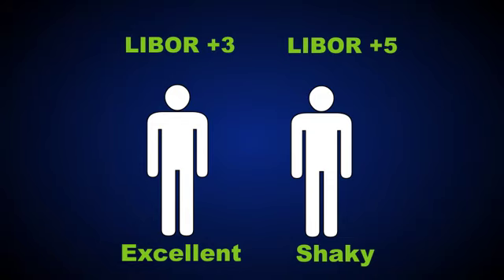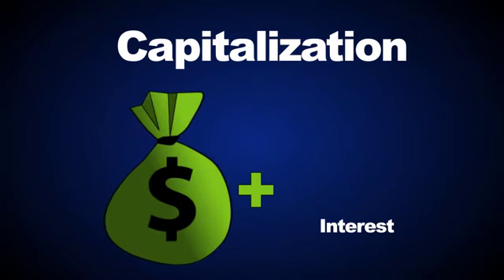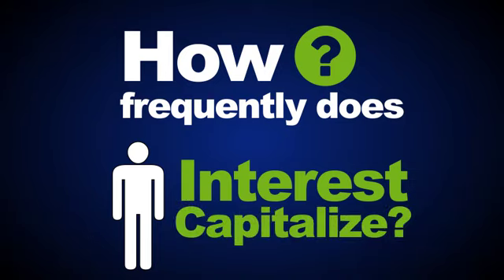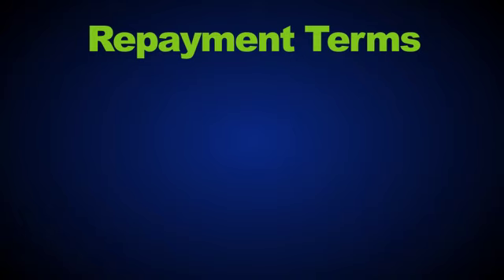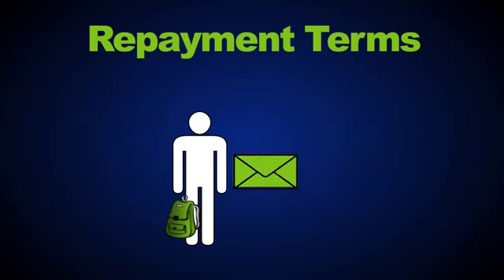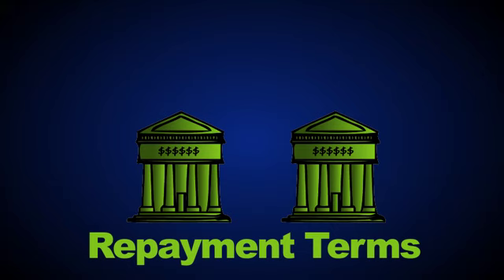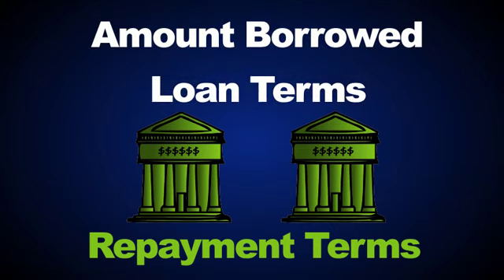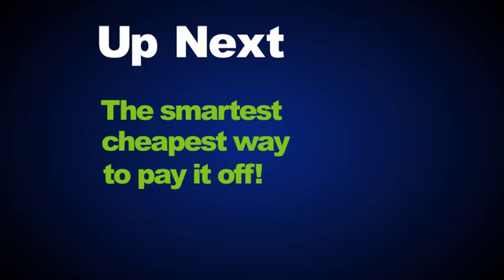Understand the Rates, Fees, and Terms of Your Private Student Loan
Private loans can sometimes be tricky to understand. In this video, learn about the following.

• Types of interest rates and how they are determined
• Private loans and capitalization
• Types of fees associated with private loans
• The terms of private loan repayment periods

to learn more about federal versus private student loans.

Great Lakes may remove or transfer the video from YouTube without prior notice.